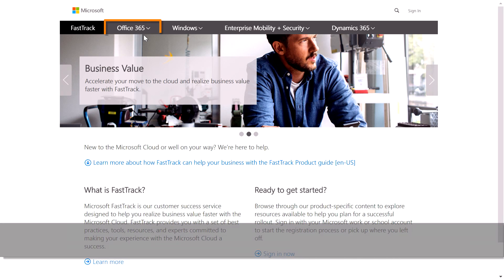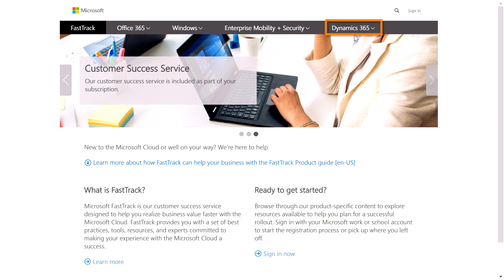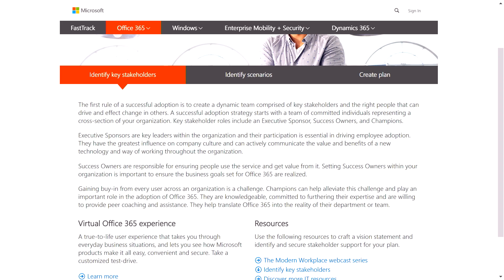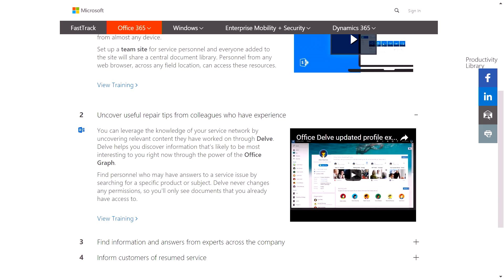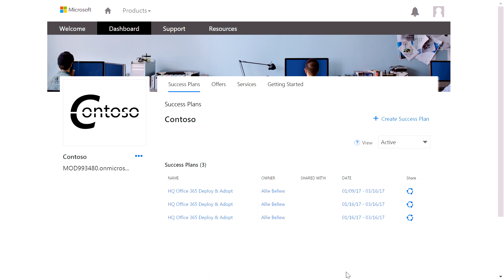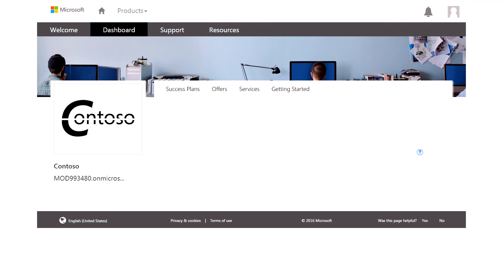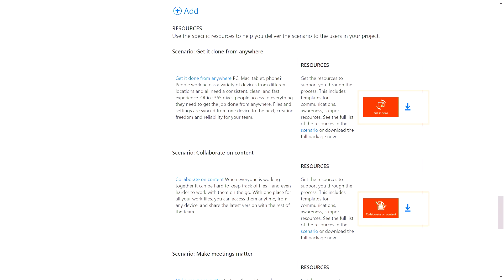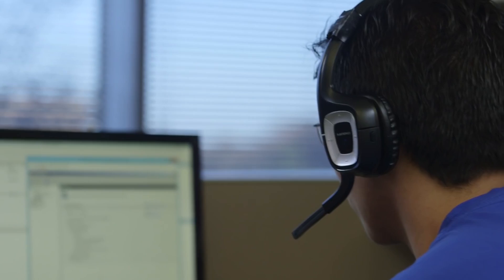An overview of the FastTrack digital experience and resources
A look at the newly expanded FastTrack to help you successfully rollout Microsoft solutions. Office 365 Senior Product Manager, Sharon Liu will show you how FastTrack helps you to identify and prioritize your key scenarios and stakeholders, build a customized success plan that you can share with others, get assistance from our team of FastTrack engineers and use pre-built assets to inform and train your users. Try it for yourself at FastTrack.Microsoft.com